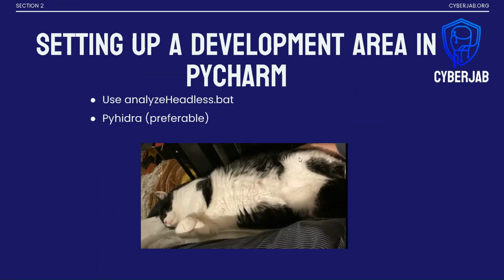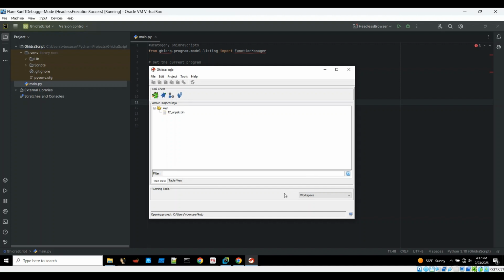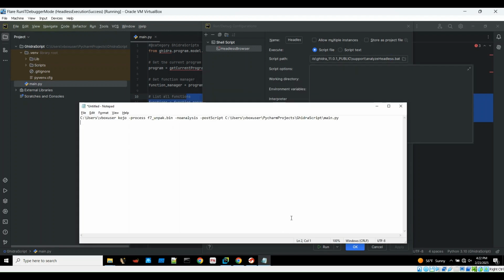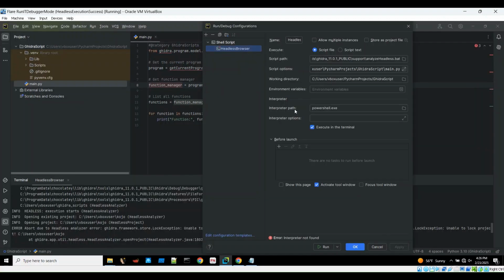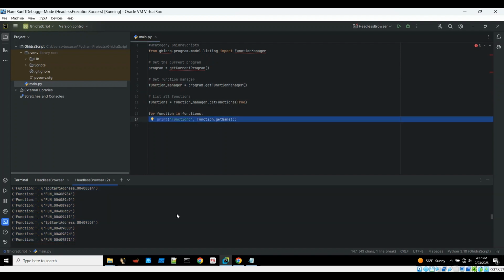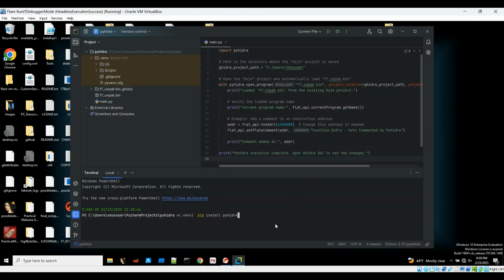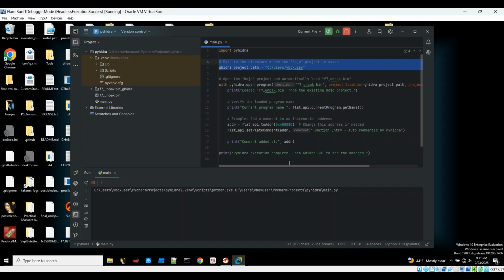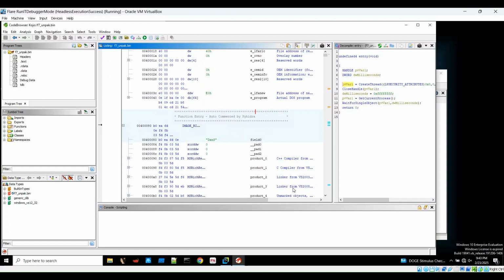How to Set Up Ghidra Scripting Development Area in Pycharm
Don't want to make the script within Ghidra's built in script manager? We can actually do it directly and run our script in Pycharm!

0:00 - Introduction
0:23 - Why Ghidra Script
1:18 - Setting Up Development Area in Pycharm
2:02 - Setting up  Pycharm environment with AnalyzeHeadless.bat
4:53 - Setting up Pycharm environment with Pyhidra